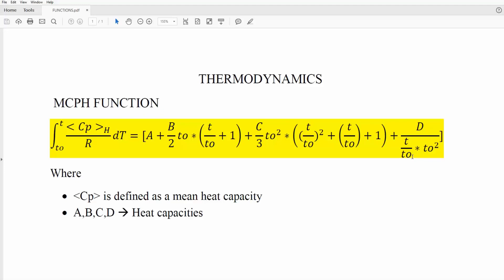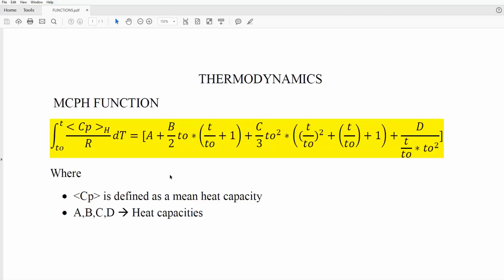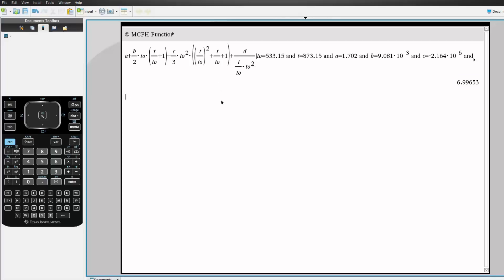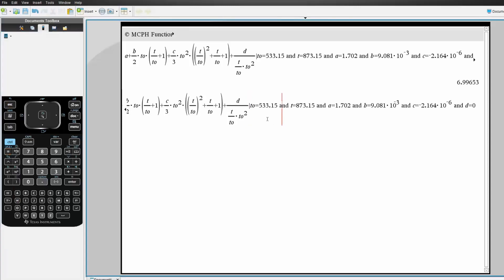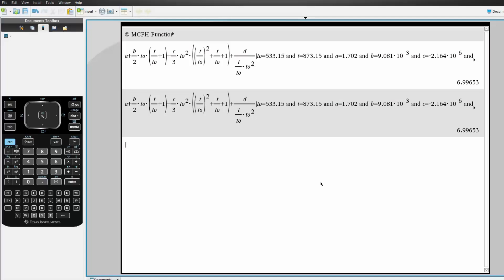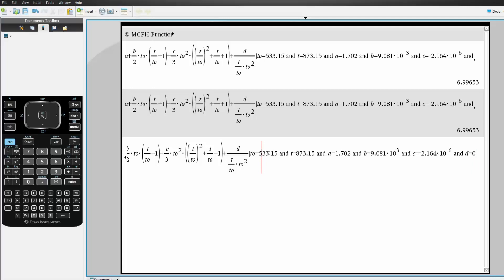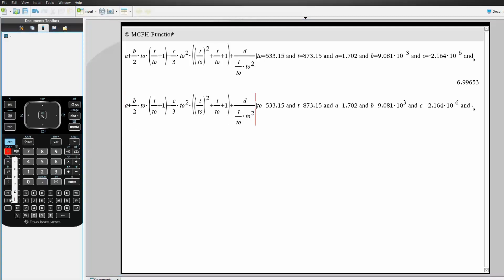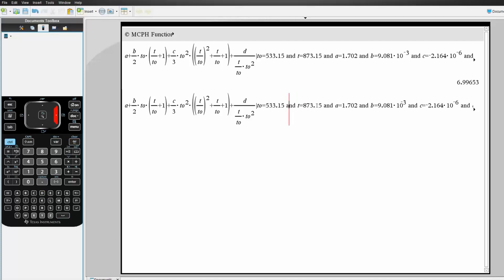MCPH Function Thermodynamics TI nSpire CX Cas